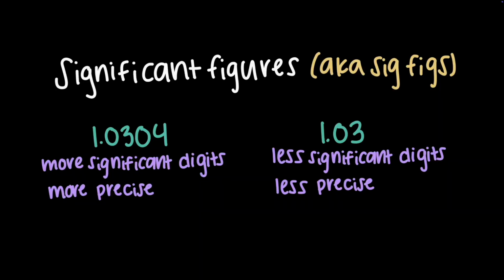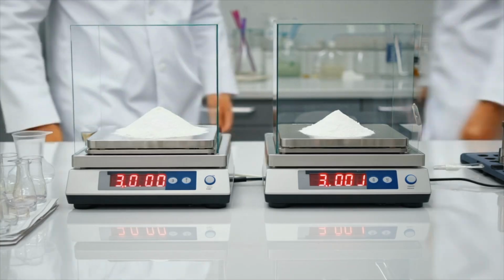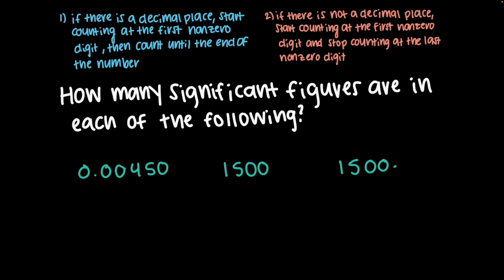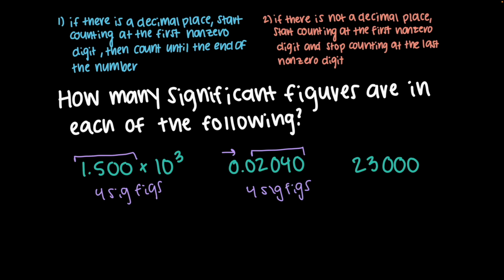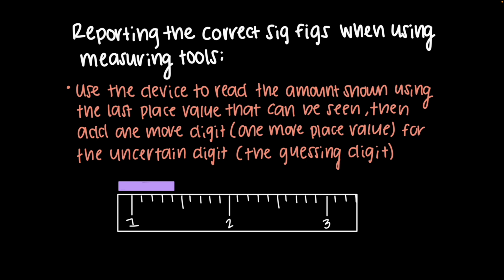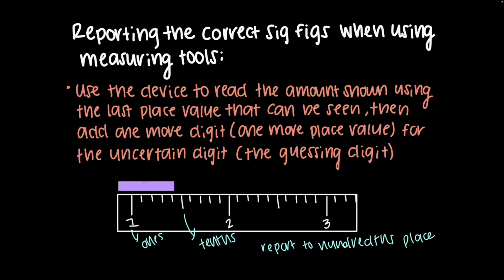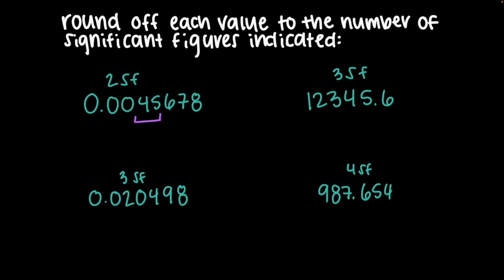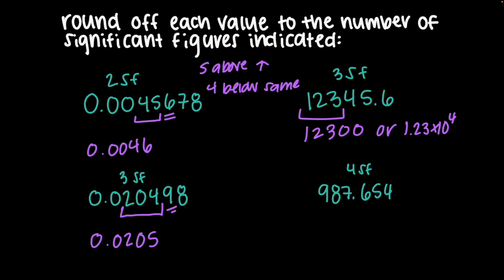The Easiest Way to Learn Significant Figures | Sig Figs Rules & Practice for All Chem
Learn how to count and use significant figures in measurements and calculations. This quick review covers the rules for identifying sig figs, common mistakes to avoid, and example calculations step-by-step. Perfect for high school and AP Chemistry exam prep, with practice problems solved!